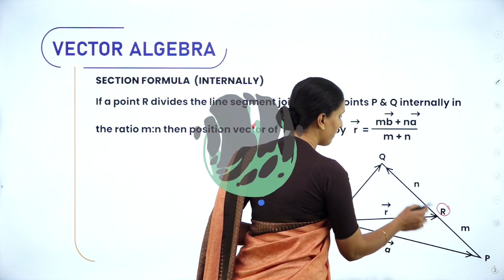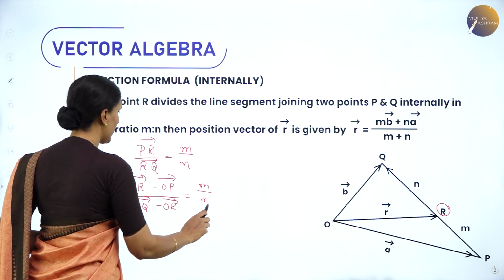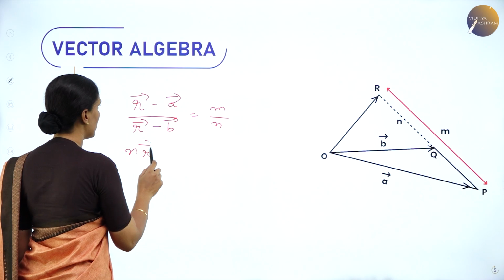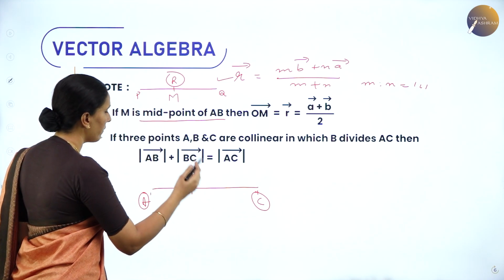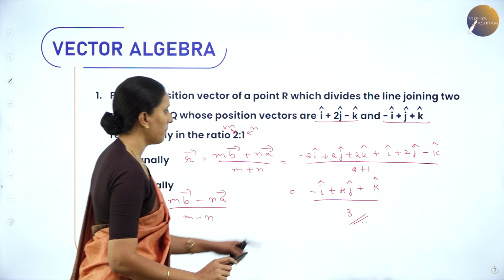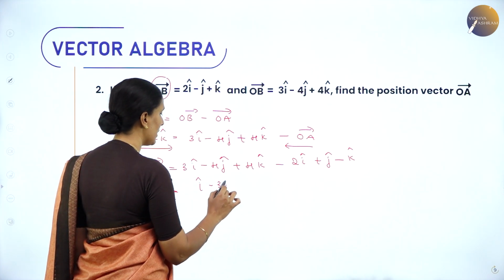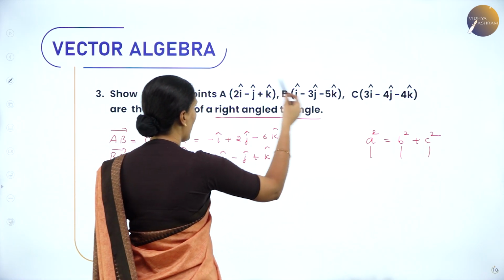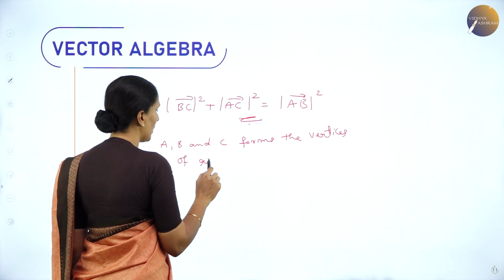DAY 48 | MATHEMATICS | CLASS XII | VECTOR ALGEBRA | L3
Class : CBSE XII
Stream : SCIENCE AND COMMERCE
Subject :MATHEMATICS
Chapter Name : VECTOR ALGEBRA
LECTURE : 3